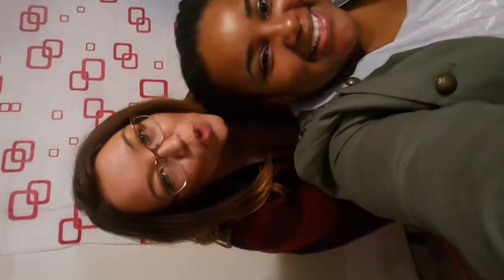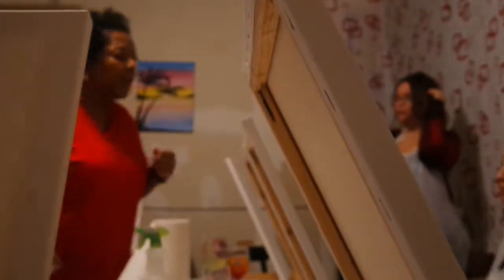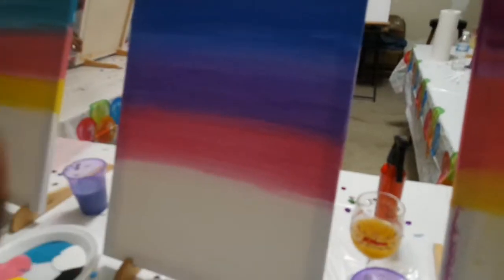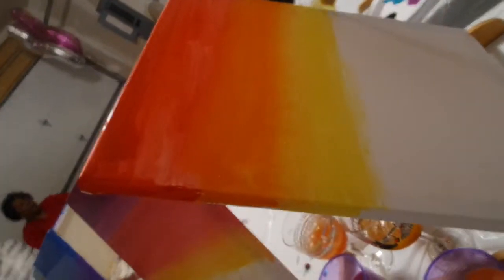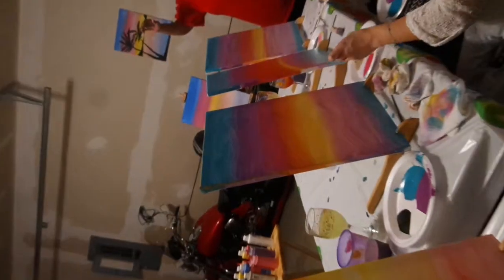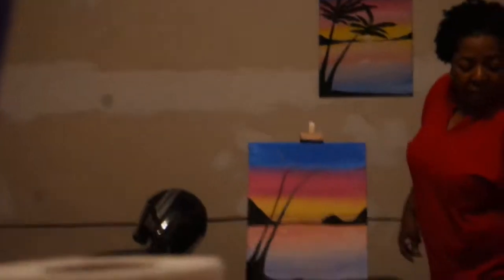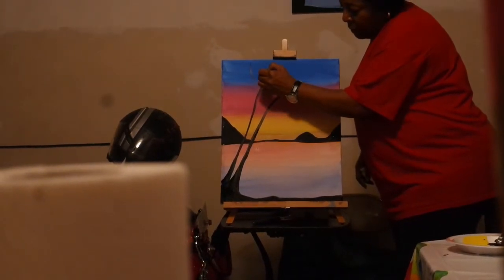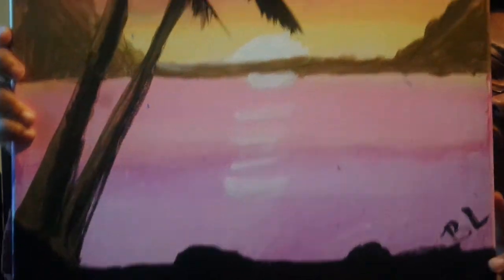VLOGMAS : COCKTAILS AND CANVAS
Hey Love Bugs ! This is my mini VLOGMAS about my weekend at COCKTAILS AND CANVASES ! Hope this is a great idea to another group of friends and you also host your own.

BRUSH STROKES PRESENTS COCKTAILS AND CANVAS